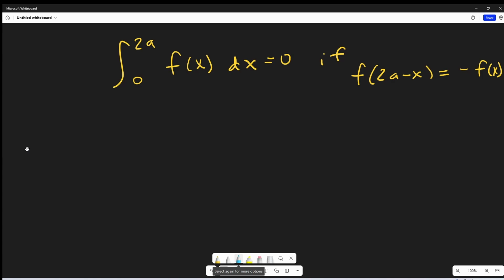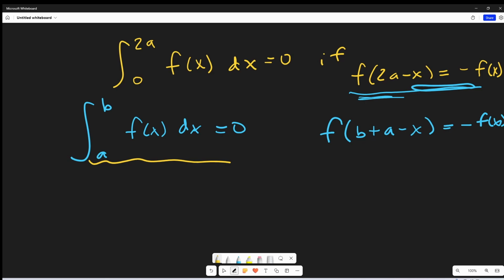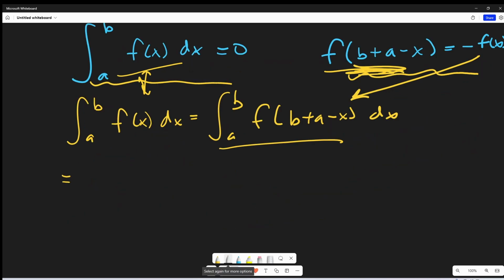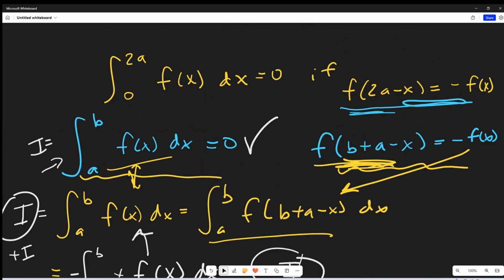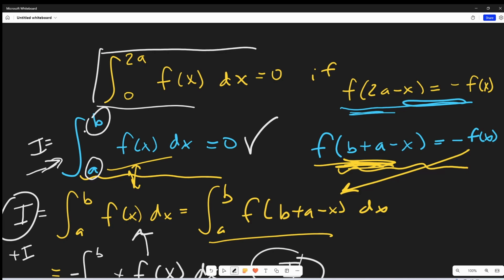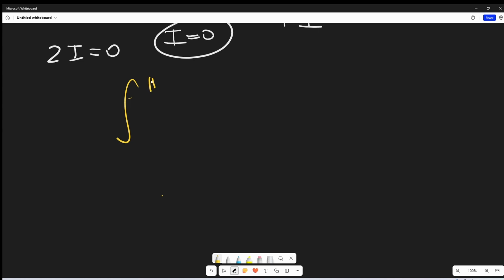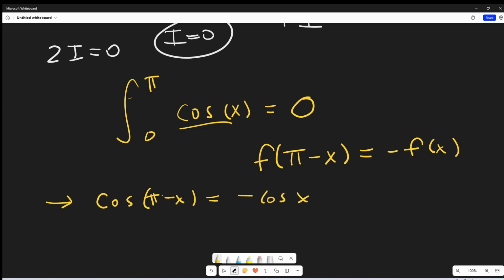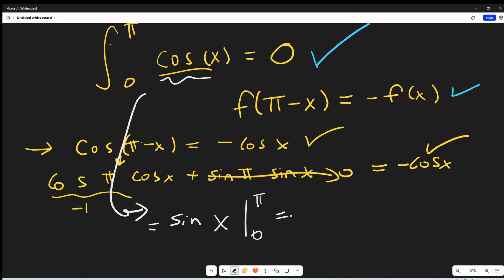Property of definite integral #2